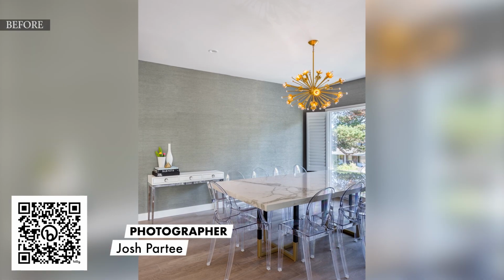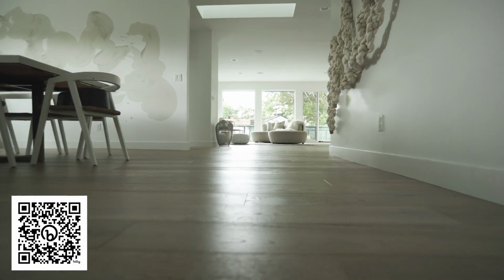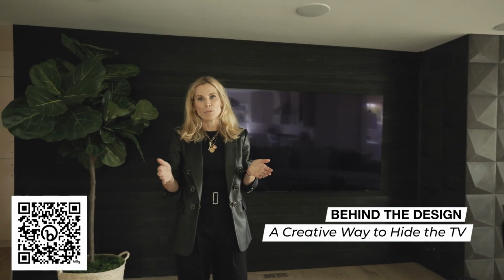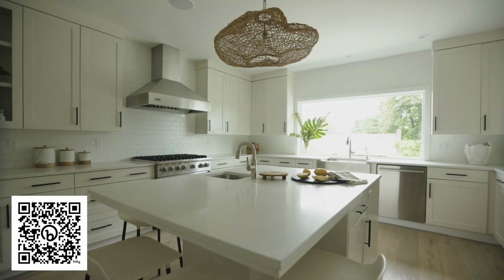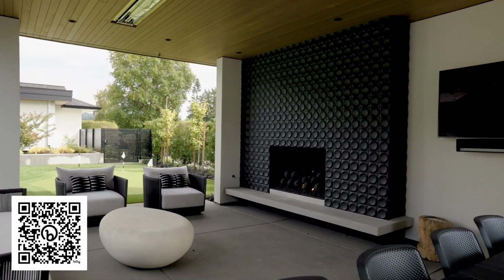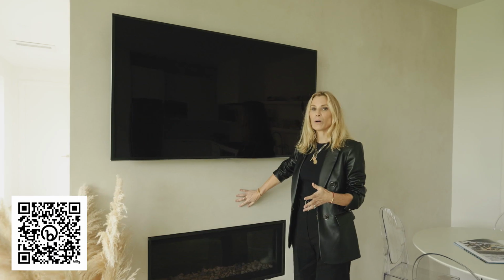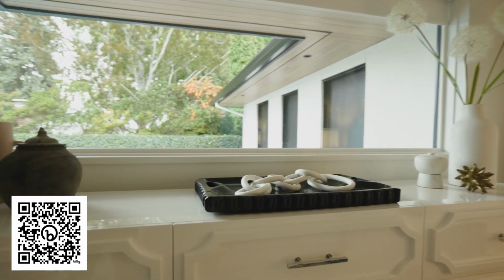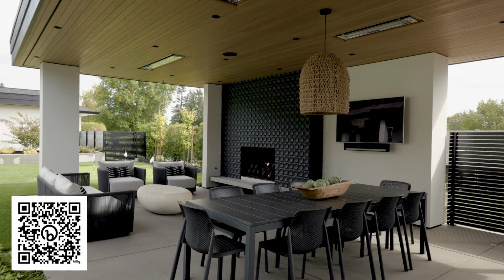Designer Home Tours: Vanillawood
In this interview with @DesignerHomeTours , principal designer and co-owner of Vanillawood, Kricken Yaker outlines a project worked on, using Ann Sacks tile, to remodel a home in Portland, Oregon. Learn more about this inspiring home project!